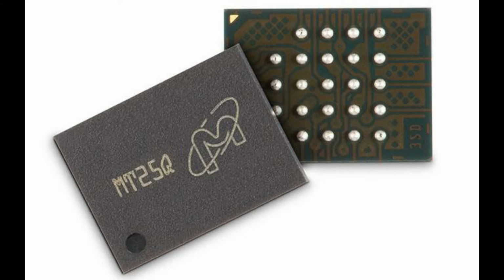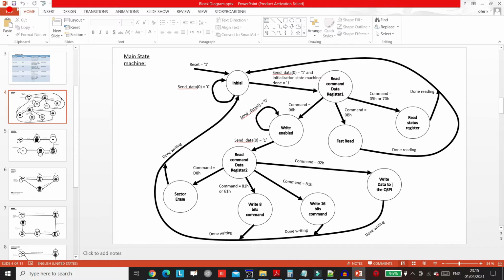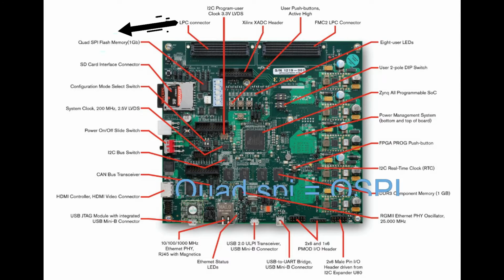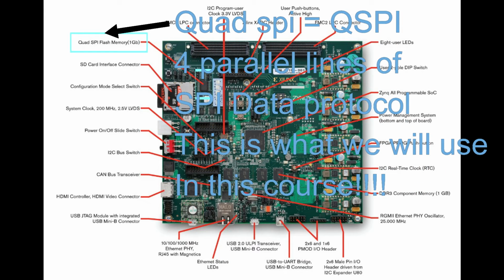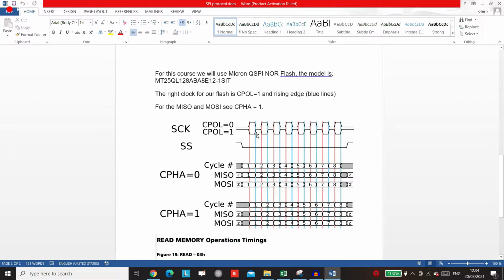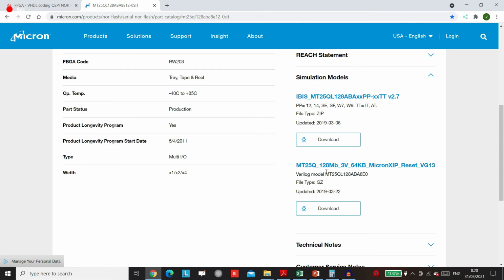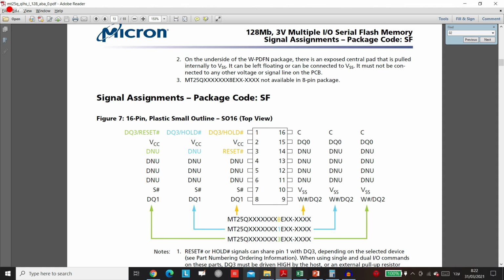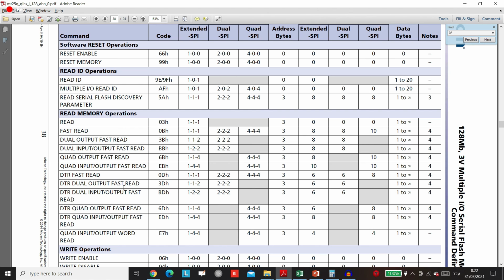FPGA VHDL Flash memory - how to use flash memory - flash memory udemy course with VHDL language